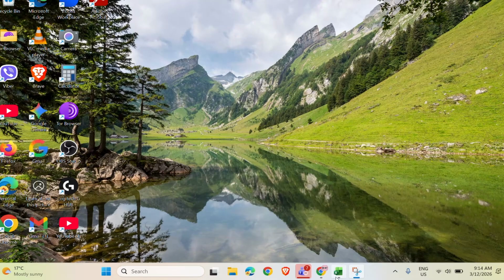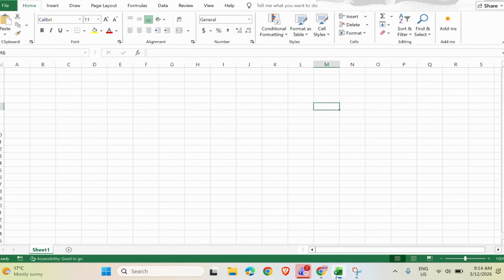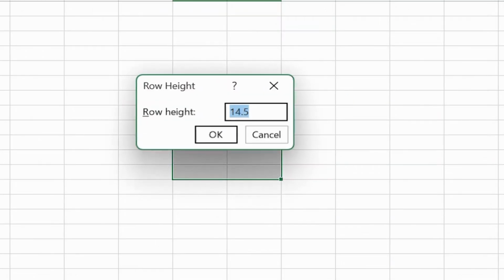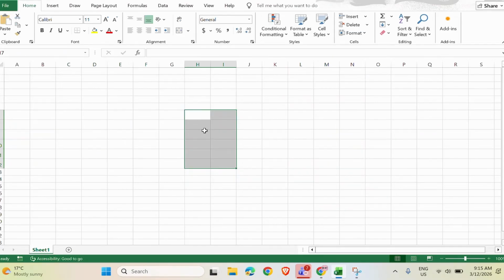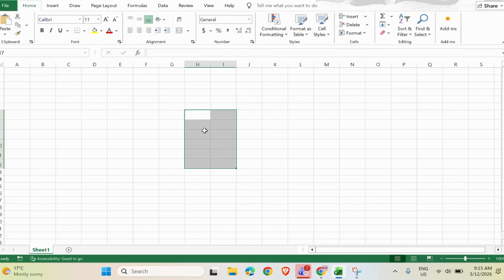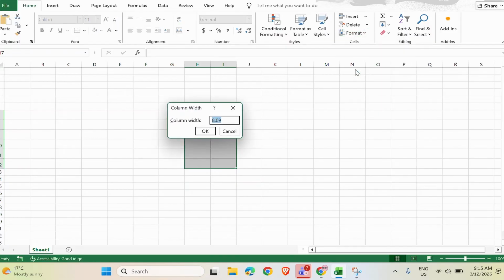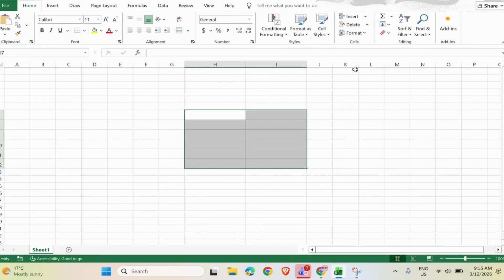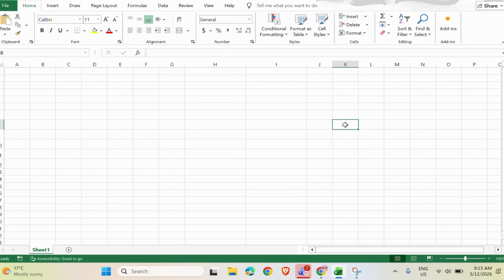How To Increase Cell Size in Excel ?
Welcome to our step-by-step guide on "How To Increase Cell Size in Excel ?"! If you're working with spreadsheets and your text is getting cut off or cells look too small, this video will show you how to increase cell size in Excel quickly and easily. We’ll guide you through simple methods to resize Excel cells, adjust column width, and change row height so your data becomes more readable and organized. Whether you're using Excel for work, school, or personal tasks, learning how to increase cell size in Excel will help you format spreadsheets more efficiently.

In this video, we will show:
How to resize cells in Excel
How to increase row height in Excel
How to adjust column width in Excel
How to make Excel cells bigger for text